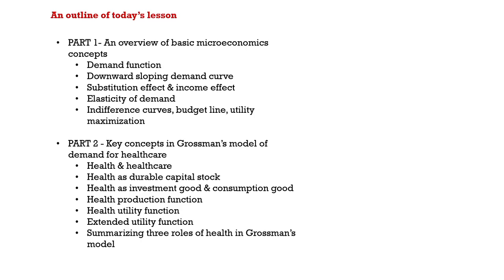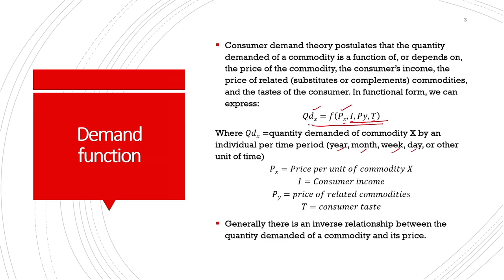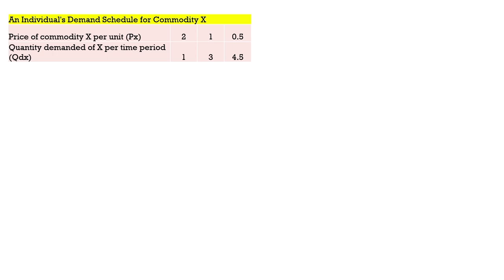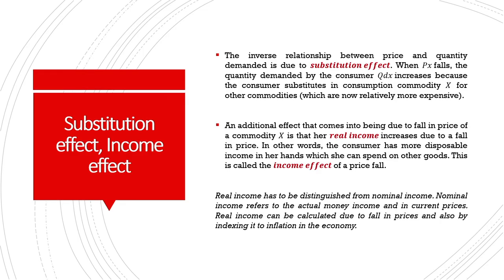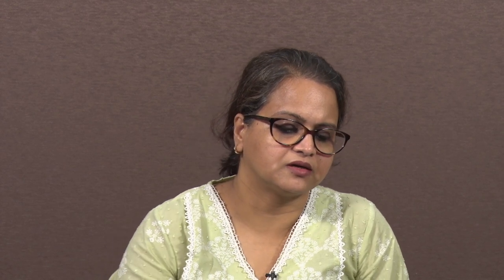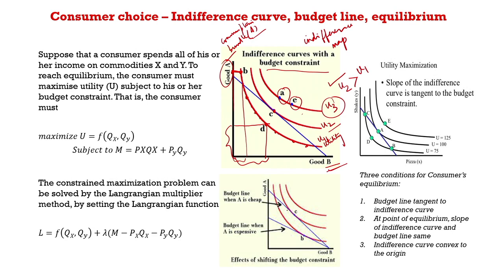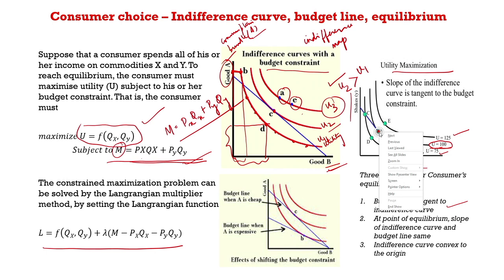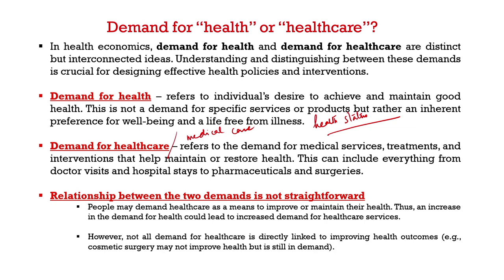Lec 5: Demand for Health-1 (Grossman model)